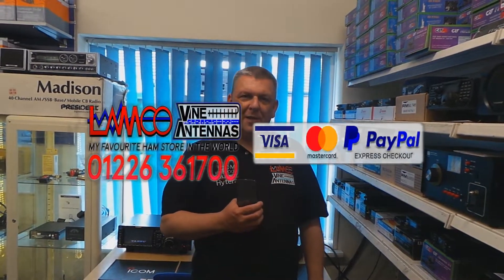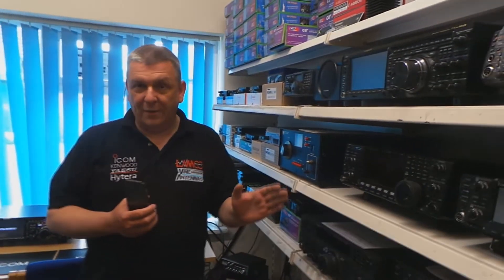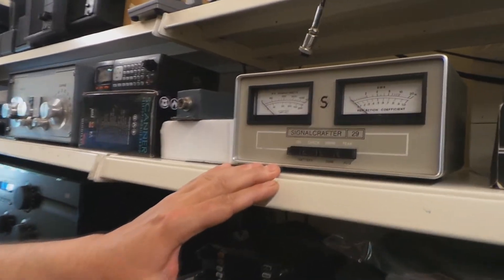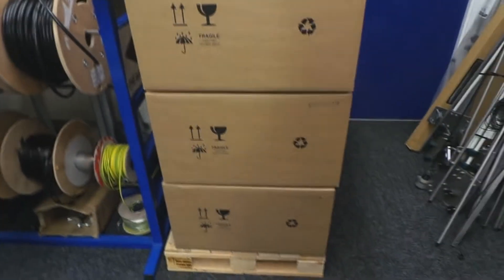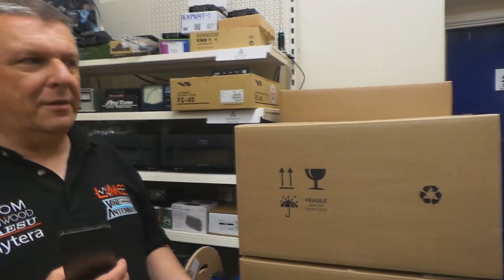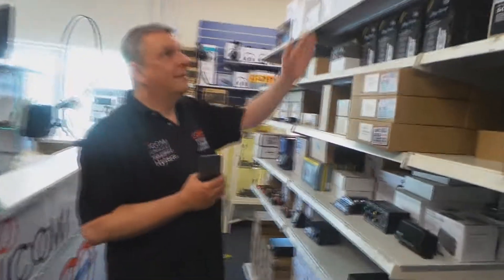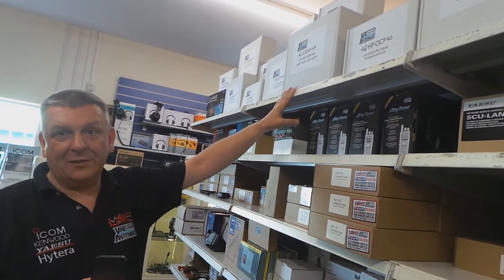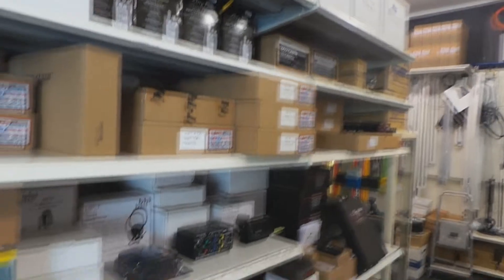2021 Showroom + Used Gear Update | LAMCO Barnsley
Today, David M0XIT shows you around the newly organized showroom, and gives you a quick look at some of the used items we have in stock.

Come see the showroom for yourself at:
LAM Communications Ltd.
5 Doncaster Road
Barnsley
South Yorkshire
S70 1TH
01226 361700